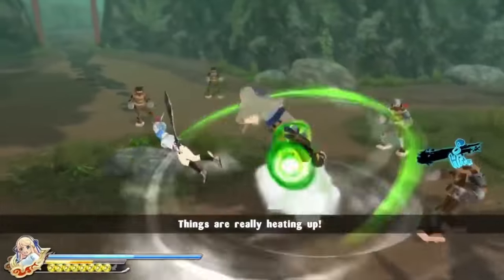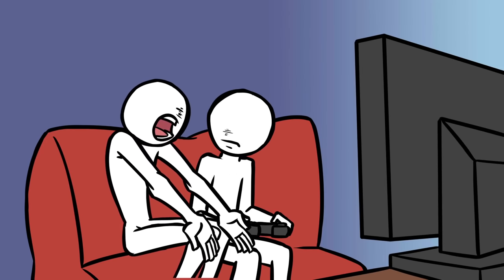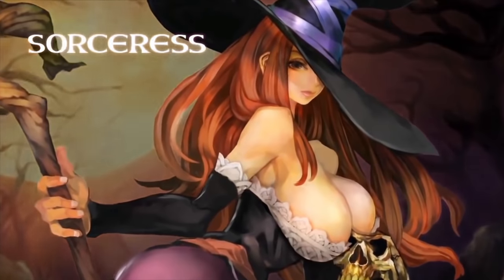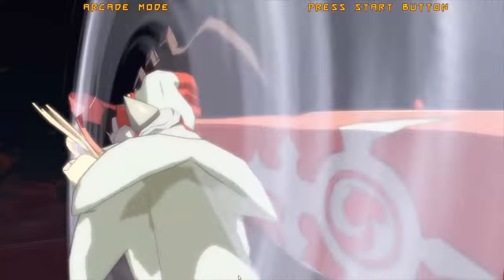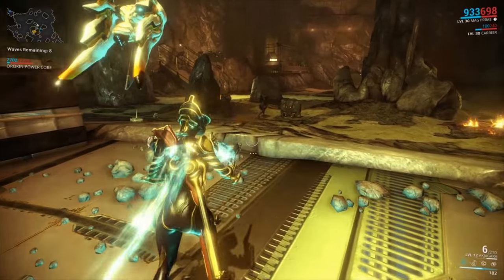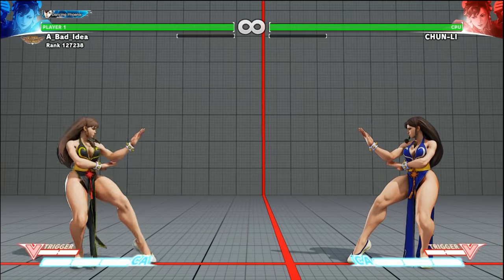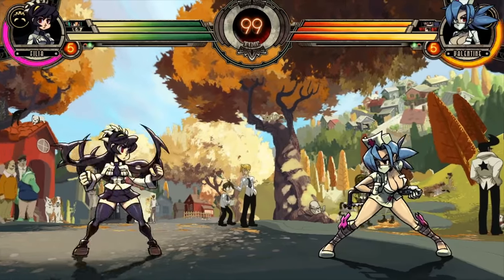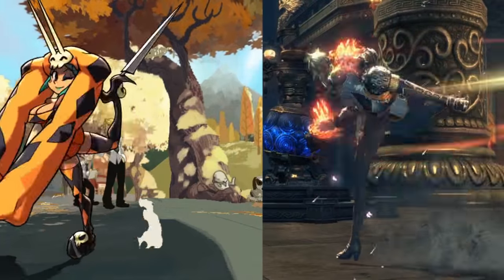A.B.I.torial 06: Jiggle Physics (And You)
In this A.B.I.torial, A.B.I asks "can't we all just calm down about boobs?"